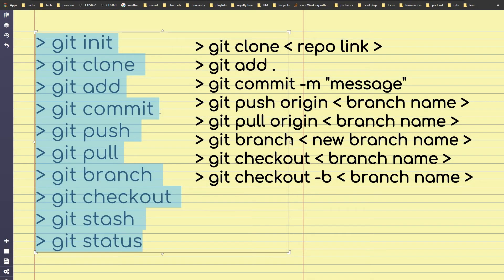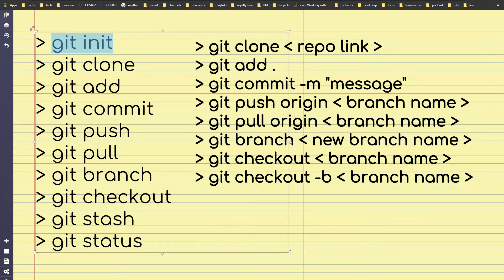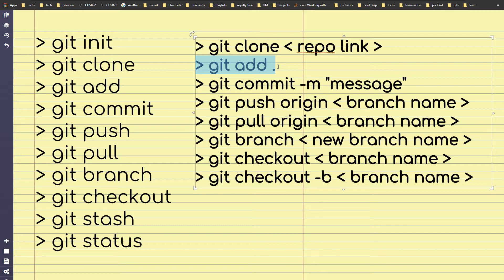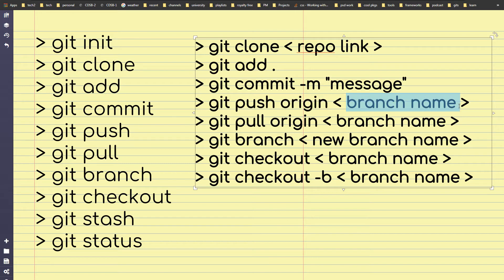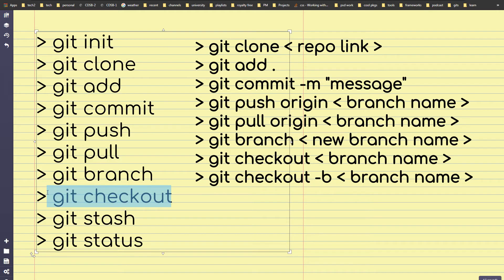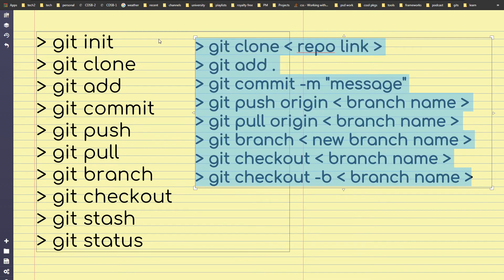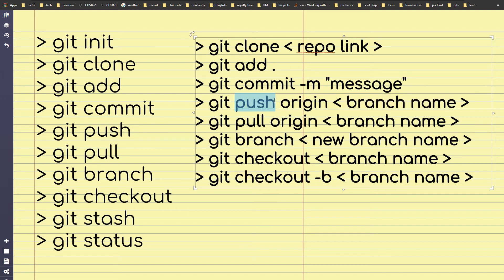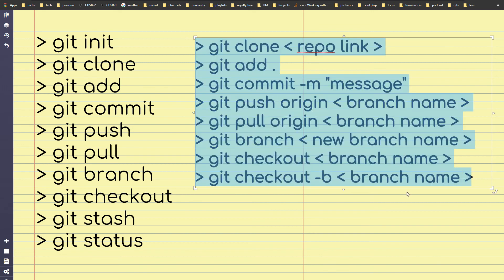Learn Common Git Commands - Git clone, pull, add, commit, push, checkout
❤️ LIKE 👍 Thumb up
🔔 Hit BELL icon
✍️ We read every comment. Write something.